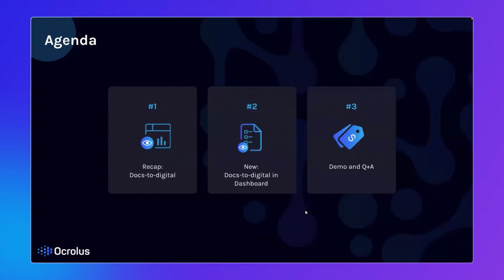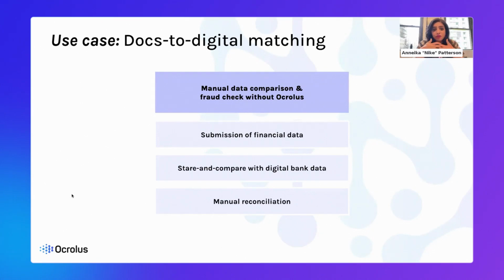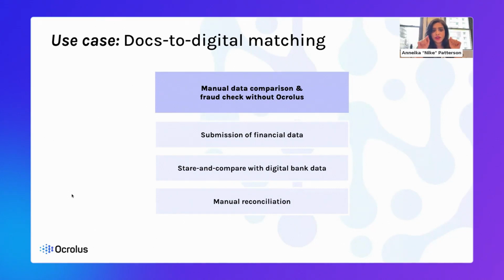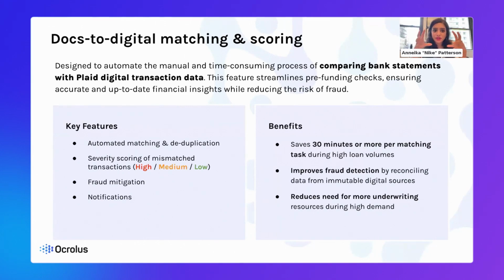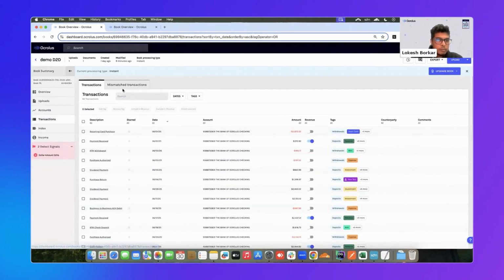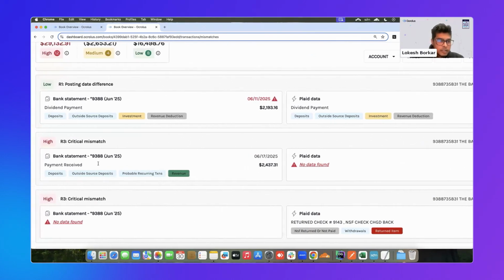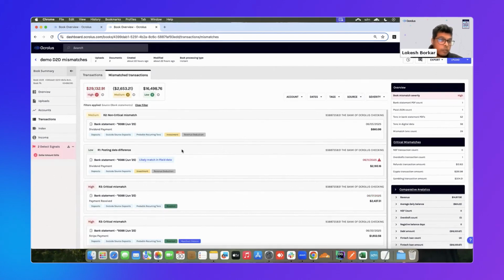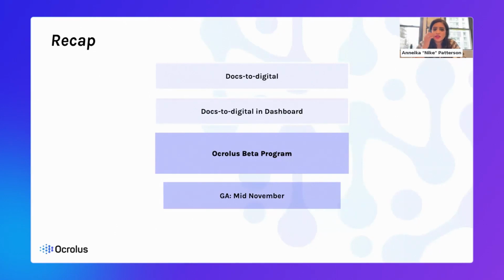Product Pulse: Automate SMB funding with Docs-to-Digital in the Dashboard